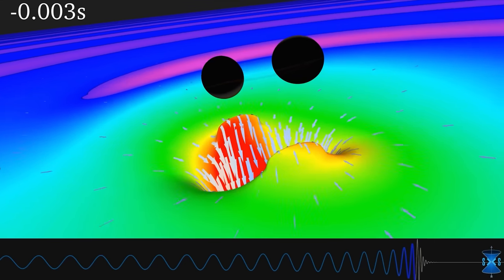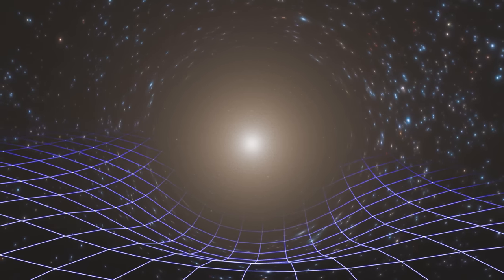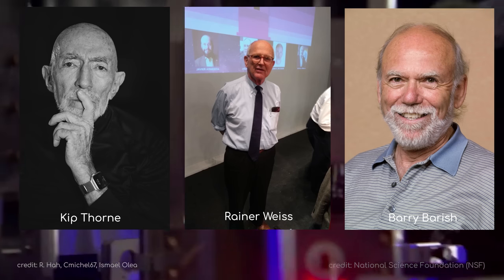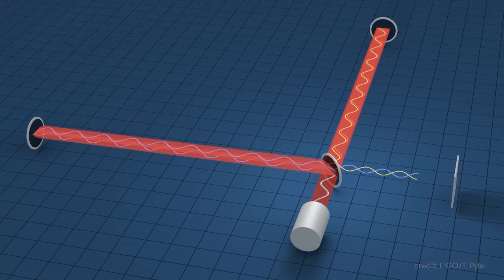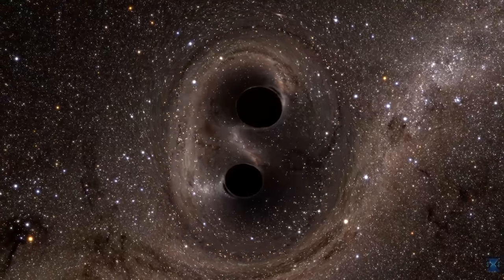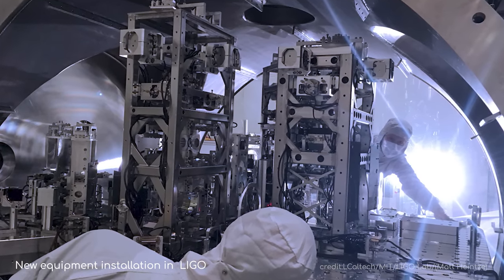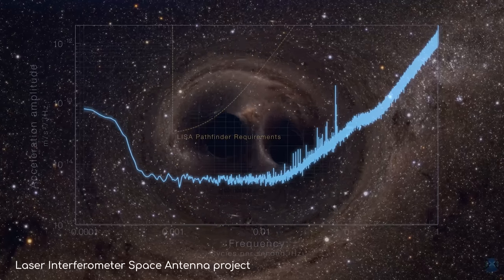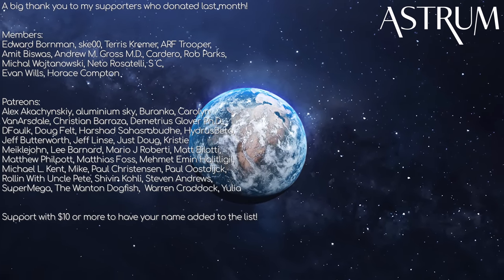The Explosion 50 Times the Combined Power of Every Star in the Observable Universe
What LIGO has discovered so far, and how it's been upgraded.

laser interferometer space antenna, universe, the universe, gravitational waves